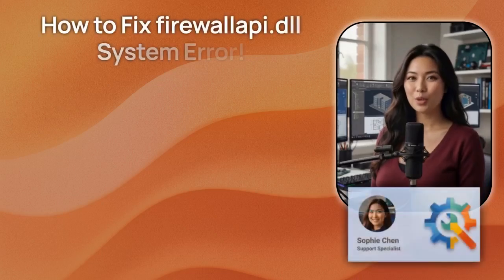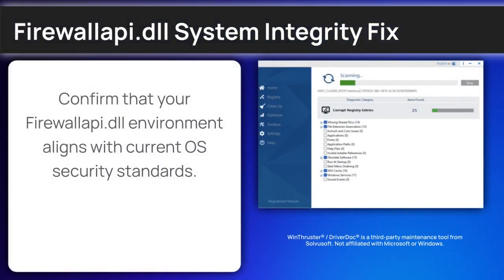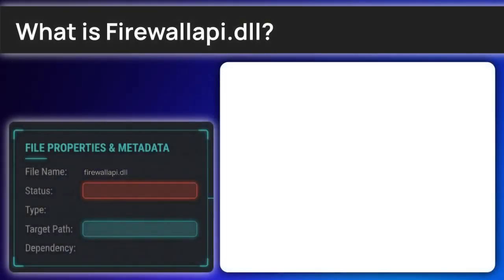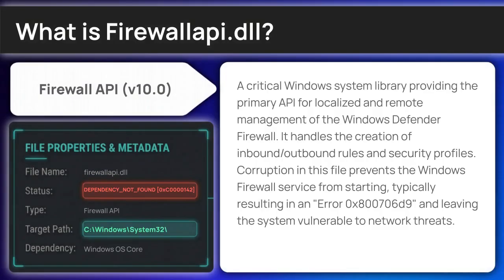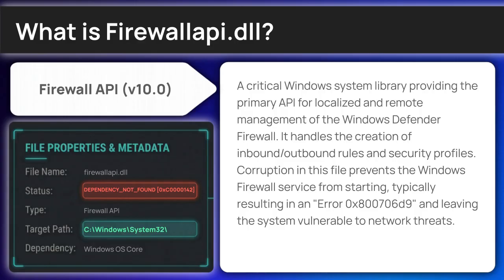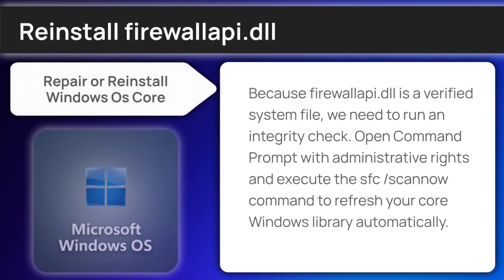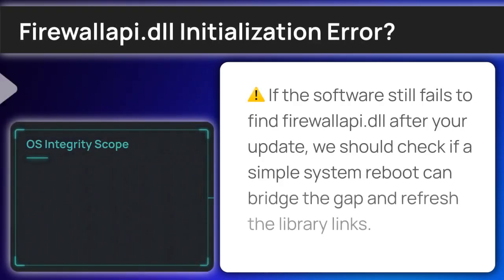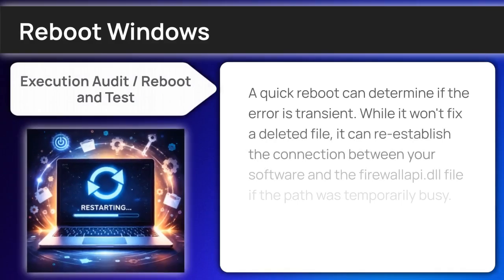How to Fix firewallapi.dll System Error!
Firewallapi.dll: Master How to Troubleshoot Startup Issues from Missing or Corrupt DLLs in Windows OS Core. 🛠️⚙️ You can access information about an optional system utility

Running into a 'Firewallapi.dll not found' error? This usually means Windows can’t locate or register a required component that Windows OS Core depends on.

What is Firewallapi.dll? A critical Windows system library providing the primary API for localized and remote management of the Windows Defender Firewall. It handles the creation of inbound/outbound rules and security profiles. Corruption in this file prevents the Windows Firewall service from starting, typically resulting in an "Error 0x800706d9" and leaving the system vulnerable to network threats.

Firewallapi.dll operates as a System Security Library DLL tied to the Firewall API architecture in Windows OS Core. This video reviews typical steps used to troubleshoot missing or misconfigured files.

▶ Video outline:

- Addressing missing or mismatched firewallapi.dll files
- Running a standard Windows restart
- Discover more about the firewallapi.dll file

Timestamps:

00:00 - firewallapi.dll Missing Error Fix (Safe Method)
00:21 - What Is firewallapi.dll and Why It Causes Errors
00:53 - Fix Missing firewallapi.dll by Reinstalling It
01:15 - Restart Your Computer to Complete the Fix
01:34 - Restore Windows System Files to Fix firewallapi.dll Error
02:12 - Avoid DLL Download Scams for firewallapi.dll